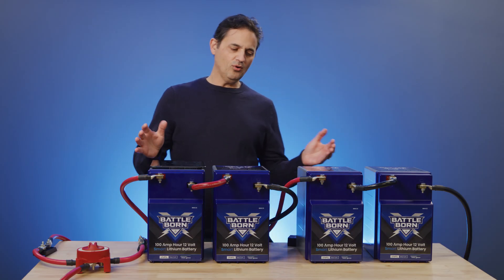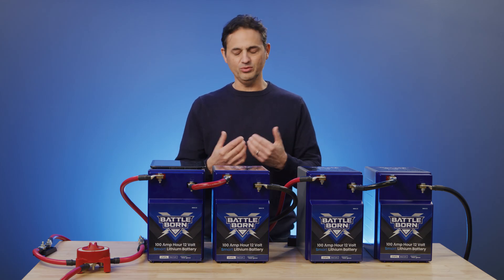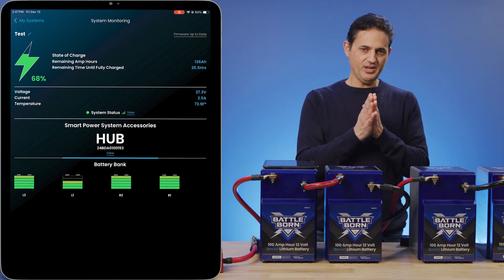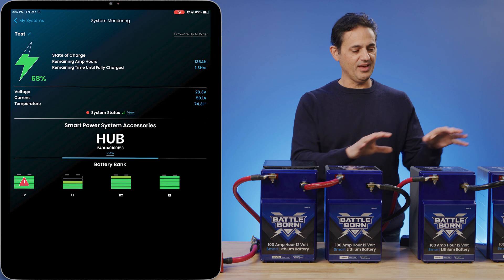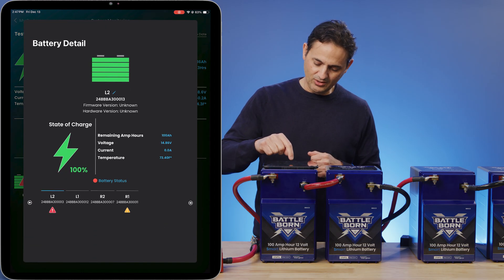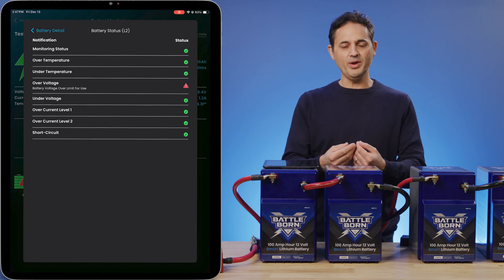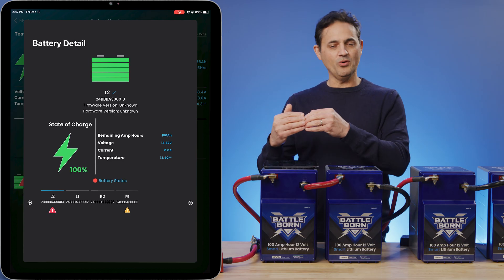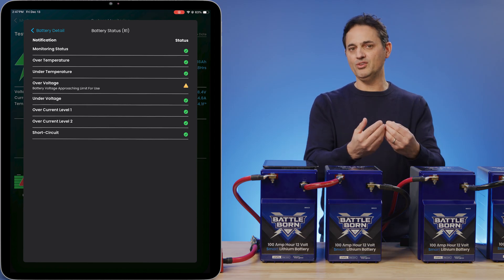Recognizing High Voltage Warnings & Errors in a Battle Born® Smart Lithium Power System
With the proprietary technology of Dragonfly IntelLigence® inside, Battle Born® Smart Lithium Batteries give users unmatched access to remote monitoring, critical notifications, real-time and historical performance, and safety tools for both single batteries and entire battery banks all within the Battle Born Mobile App.

Learn the distinction between high voltage warnings and critical errors, and understand how the system proactively reacts to these situations, including stopping charging to prevent overcharging and protect your valuable battery assets.